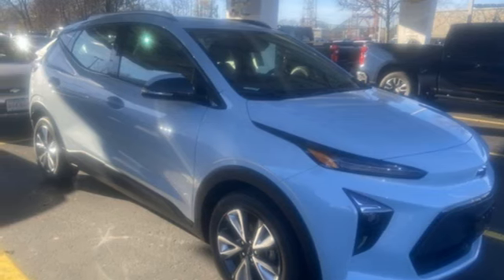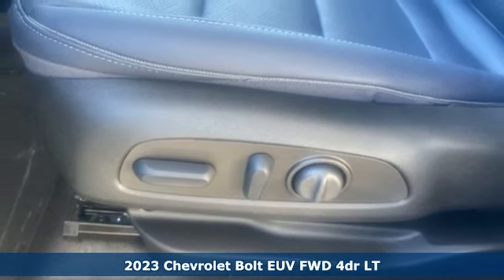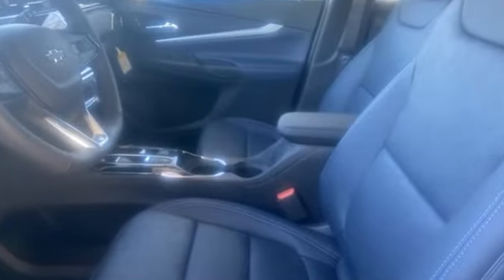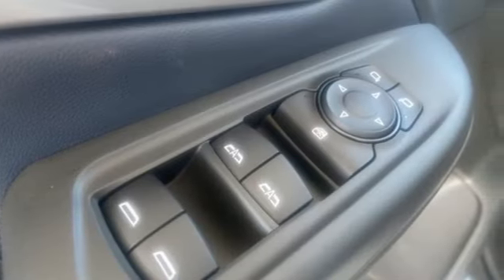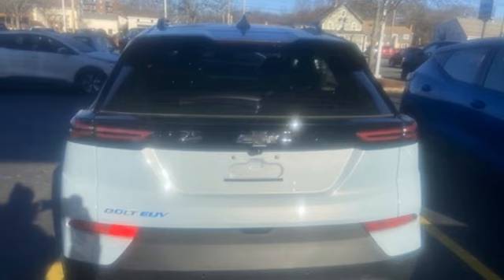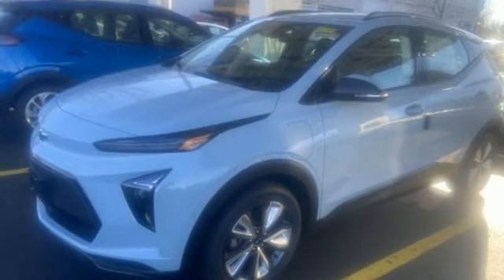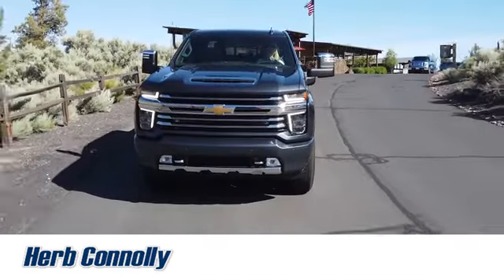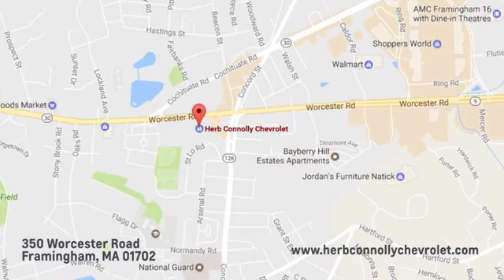New 2023 Chevrolet Bolt EUV Framingham, MA P4120934 - SOLD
Year: 2023
Make: Chevrolet
Model: Bolt EUV
Trim: LT
Engine: Electric Drive Unit
Transmission: 1-Speed Automatic
Color: Blue
Interior: Jet Black/Nightshift Blue
Stock #: P4120934
VIN: 1G1FY6S06P4120934
 $3,000 - Herb Connolly Trade Assistance. Must trade a 2021 or newer vehicle to receive this offer. Lease vehicles excluded. Amount added to total trade-in allowance. EXP: Exp. 01/01/2024

Address:
350 Worcester Road